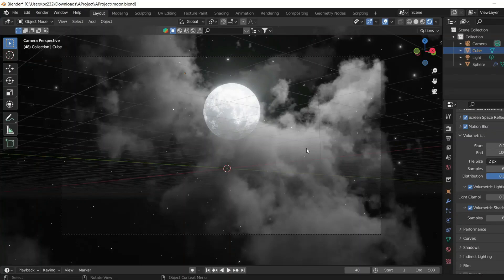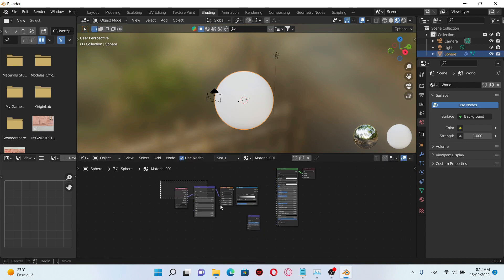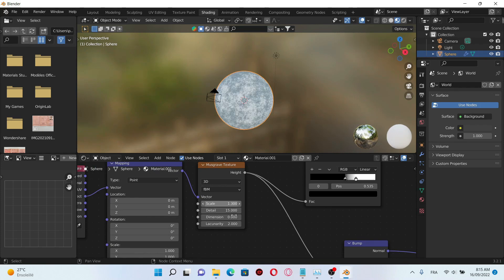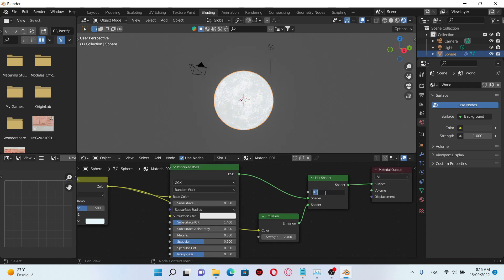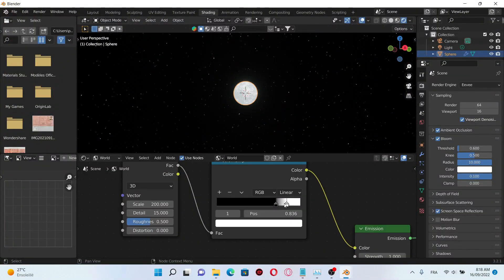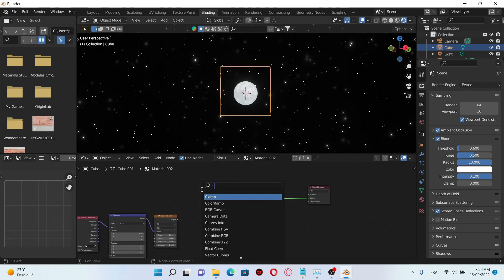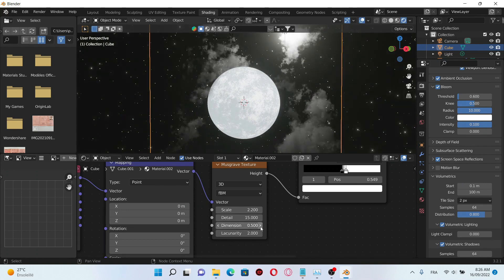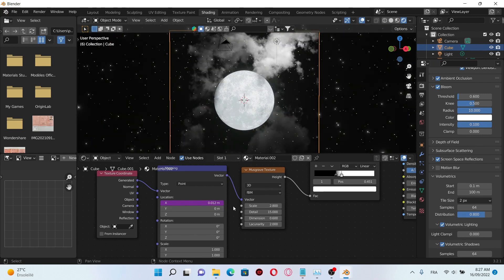blender 3.2 tutorial creating moon sky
on this tutorial you can learn how to make night sky stars, a moon and clouds using blender geo nodes. Enjoy